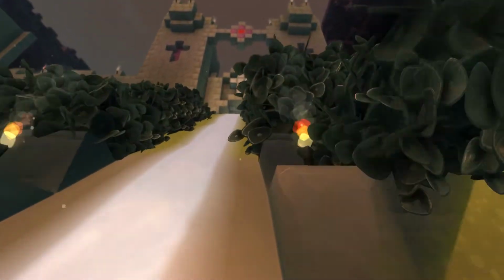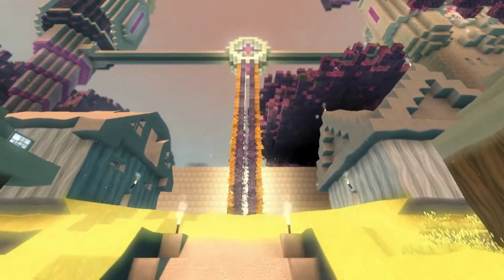TOTAL TEXTURE OVERHAUL | Oort Online: Update 102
Oort Online drank some magic potion... and now... IT'S SEXY!

► TwitchTV...

► TwitchTV...

► PC Specs...